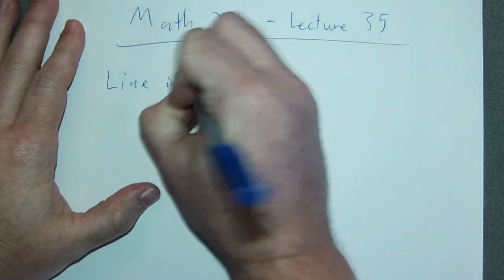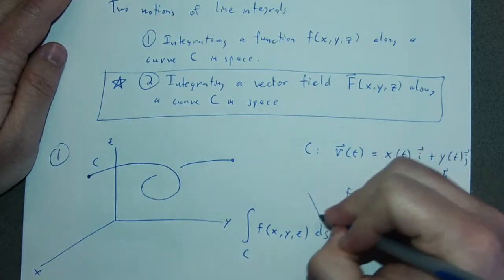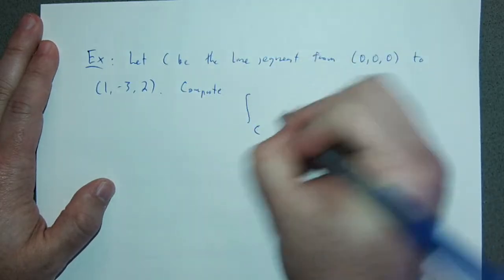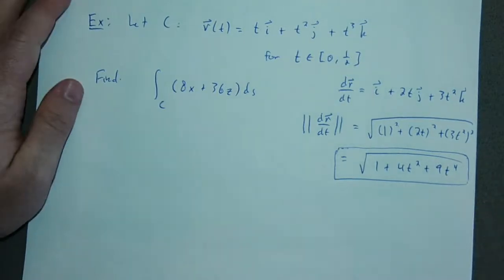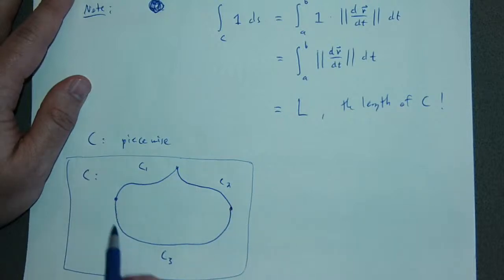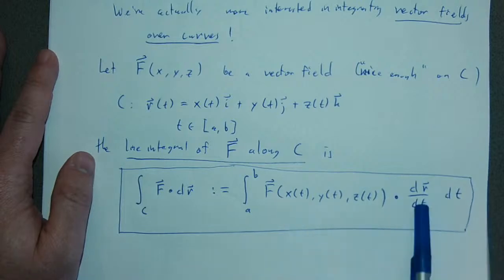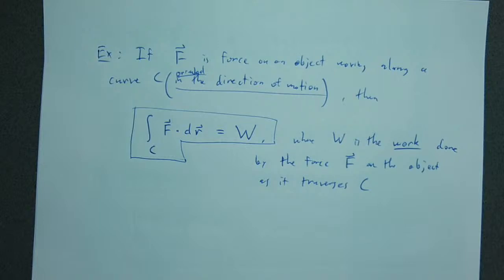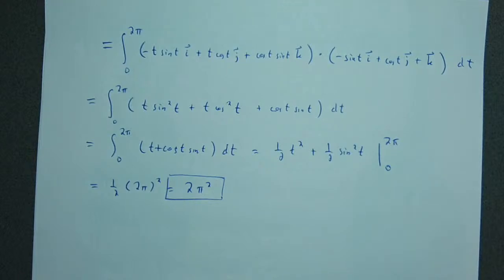Math 241 - Lecture 35